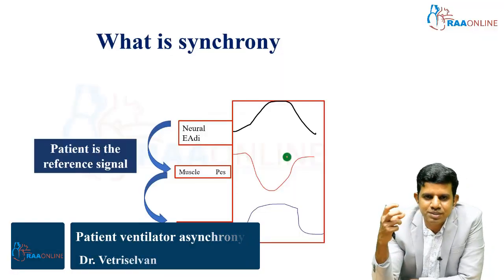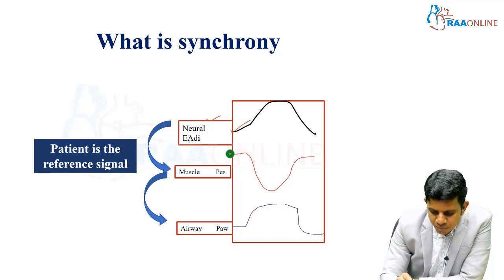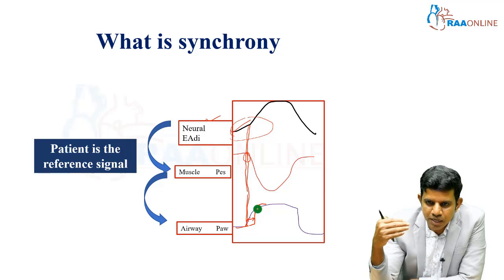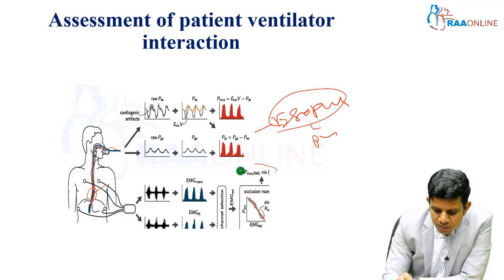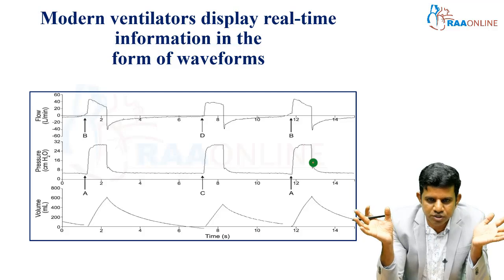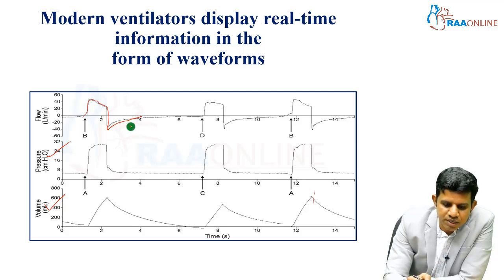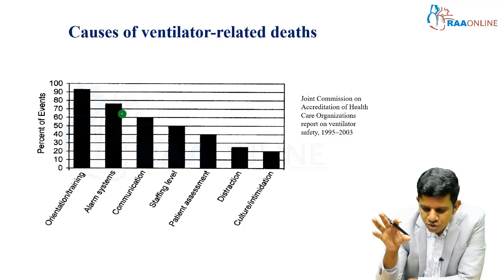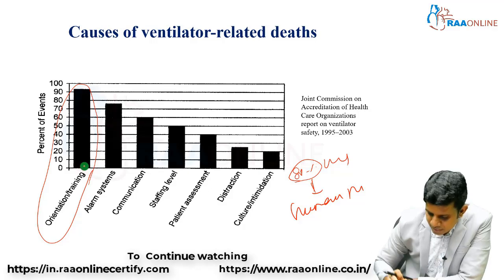Anesthesia & Critical Care | Patient Ventilator Asynchrony | Raaonline